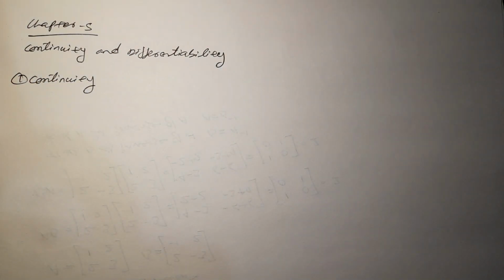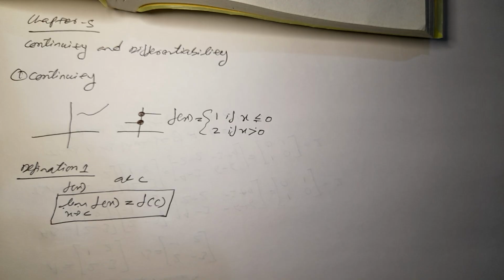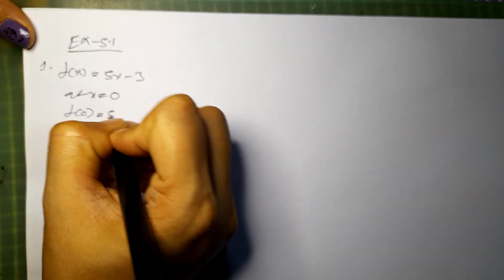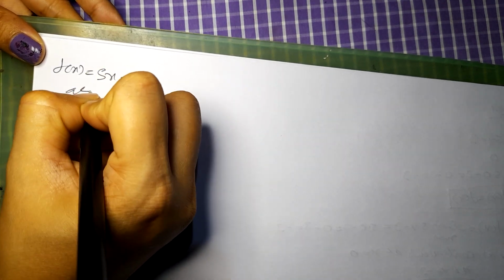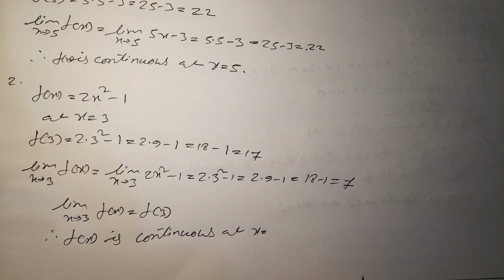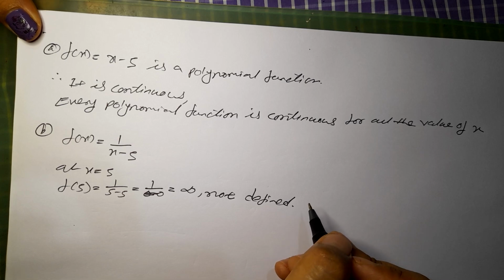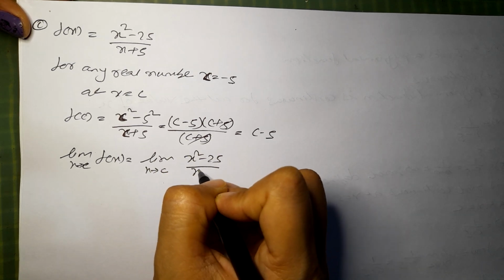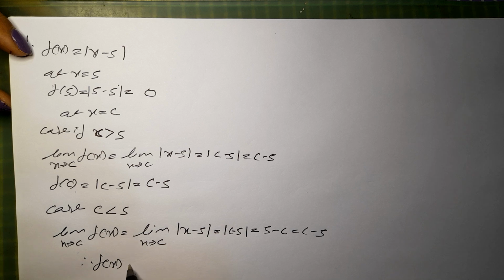Chapter 5|| continuity and differentiability || class XII explanation ||Exercise 5.1 questions 1 - 3